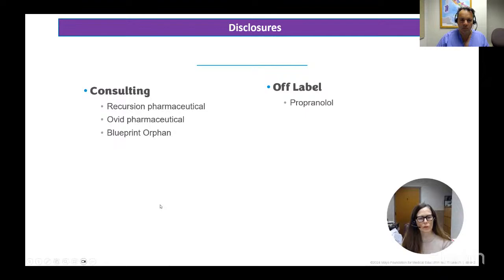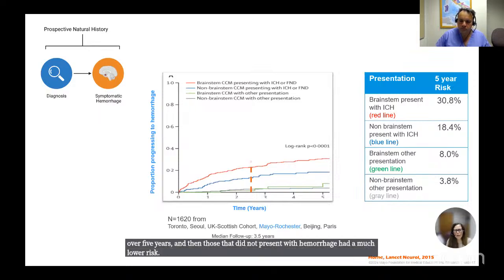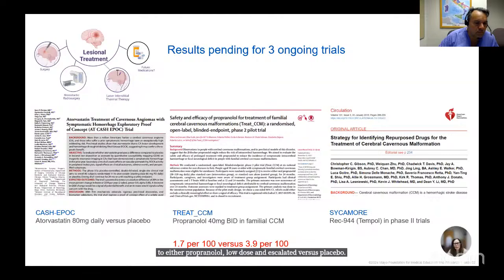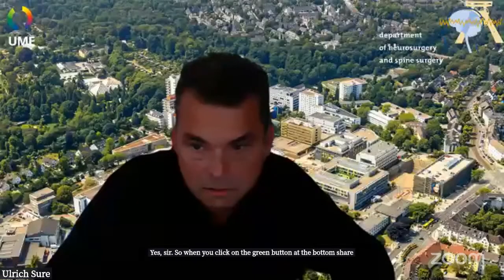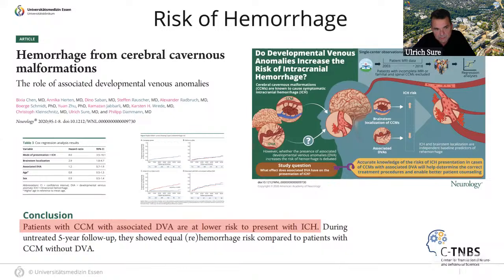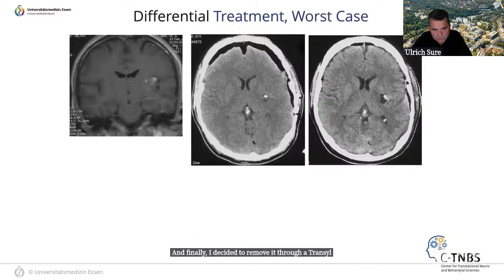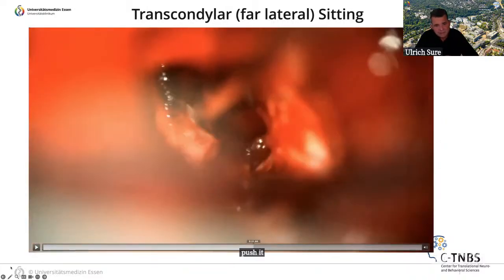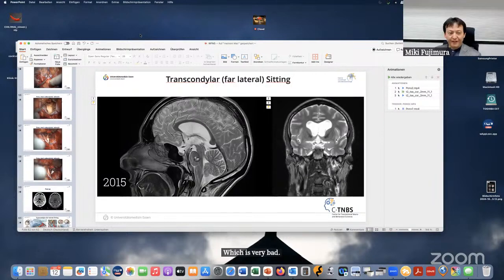Monthly Webinar Series: Supratentorial Cavernous Malformation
WFNS Cerebrovascular Committee

Monthly Webinar Series:
Supratentorial Cavernous Malformation